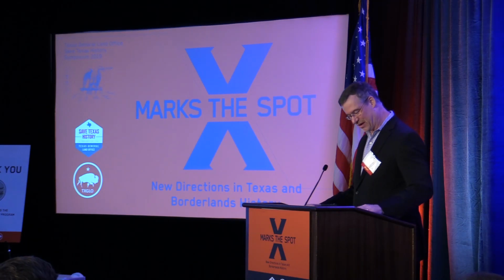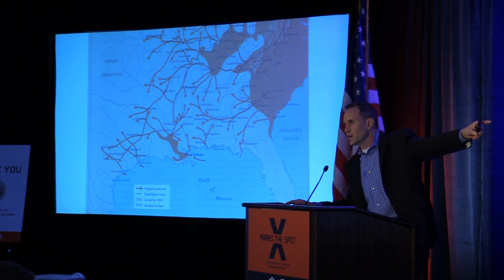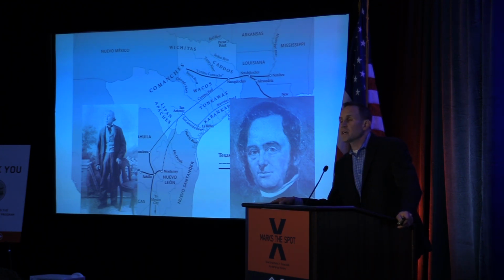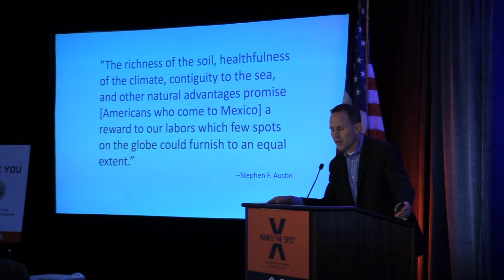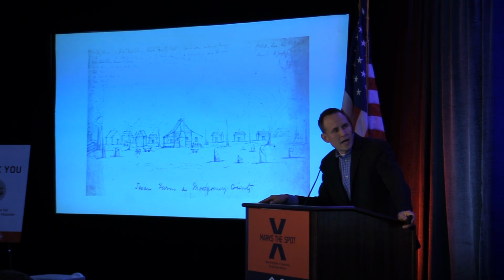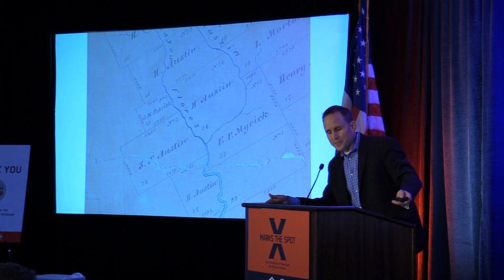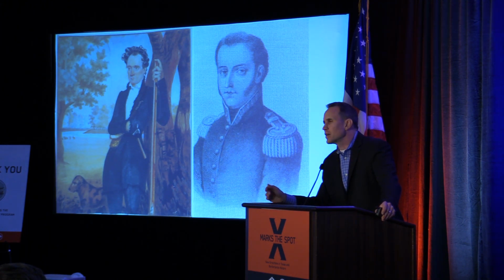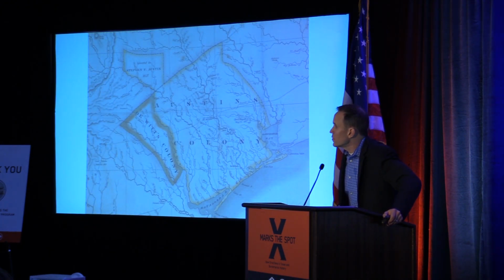Dr. Andrew Torget - University of North Texas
STEPHEN F. AUSTIN: MAPPING AND REMAKING THE LANDSCAPE OF EAST TEXAS. Andrew J. Torget will discuss the efforts of Stephen F. Austin to explore, map, and remake the landscape of East Texas during the 1820s and early 1830s. From the moment he entered Texas, Austin began surveying the region with plans to “transform” the wilderness into “productive” settlements. The Anglo colonists who followed Austin enacted this vision by constructing new roads, making new boundaries, and creating new networks across the Texas territories as they redrew lines of commerce, trade, politics, and the movement of
information in the Texas borderlands. Torget will detail the efforts of Austin and his colonists to remap and reshape eastern Texas during these decades, examining their lasting impacts on the region. Save Texas History Symposium: New Directions in Texas and Borderlands History. September 14, 2019. Stephen F. Austin Hotel in Austin.